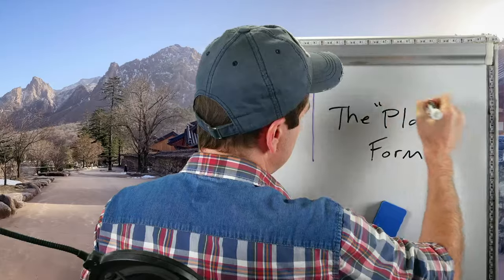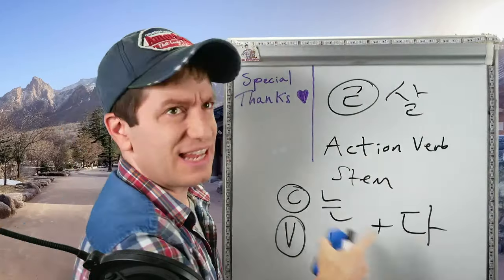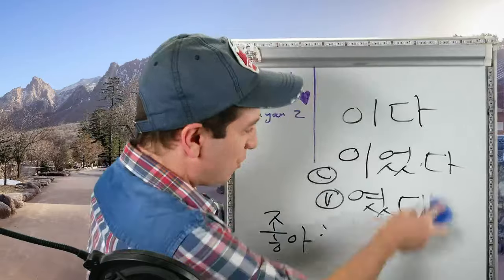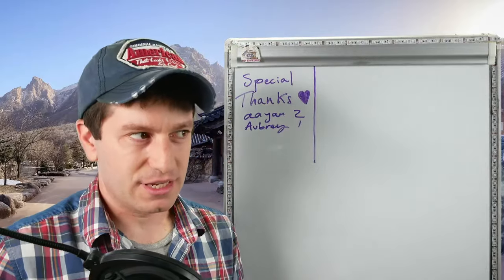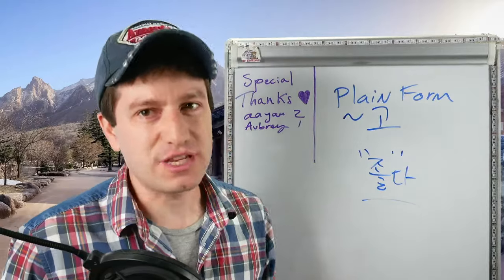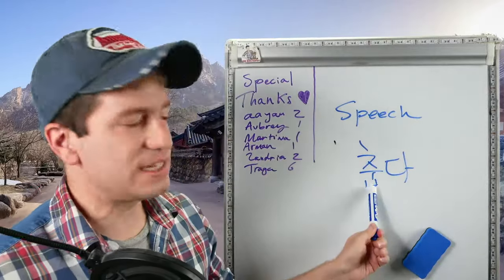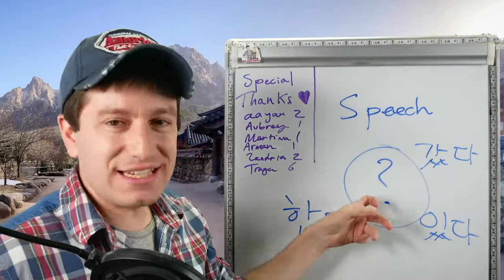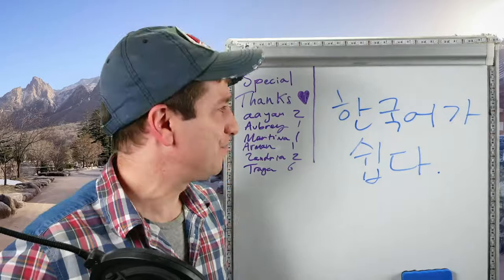The Plain Form (Conjugation + Usage) | Live Class Abridged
This is an abridged version of the live stream from 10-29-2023 about the Plain Form, including how and when it's used.